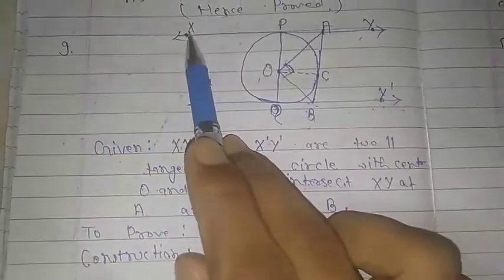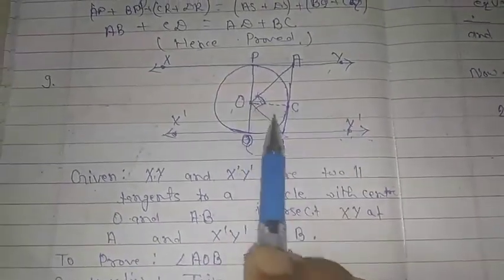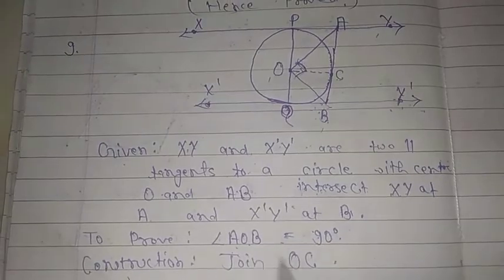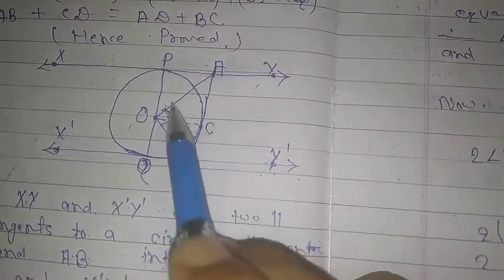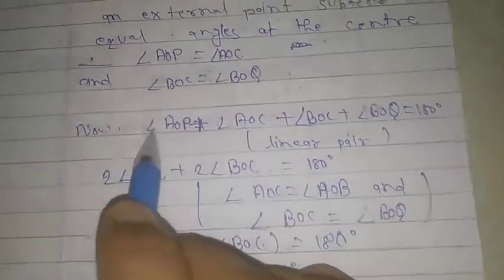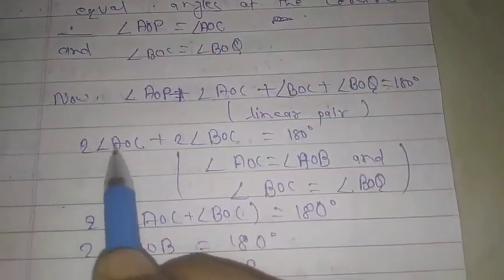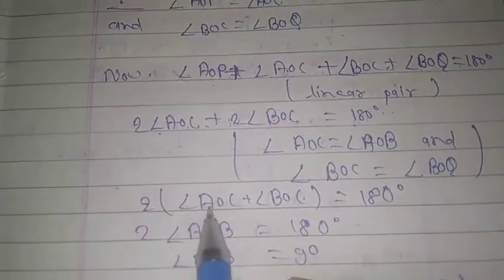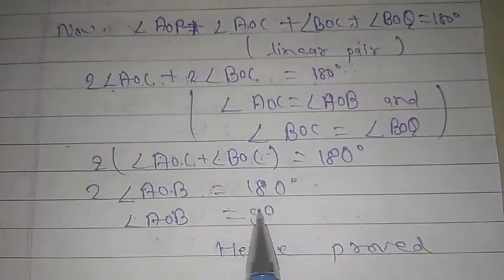Exercise 10.2 Question no. 9